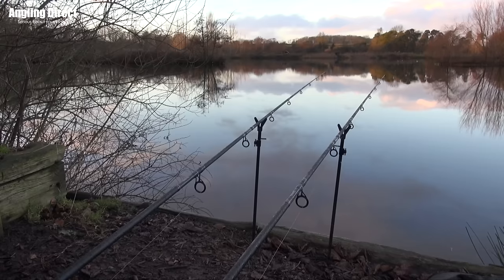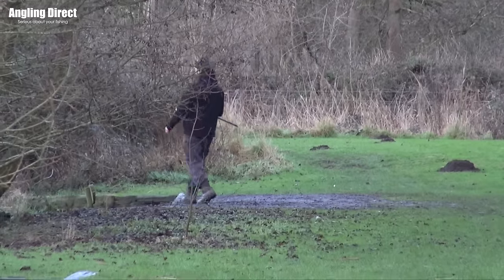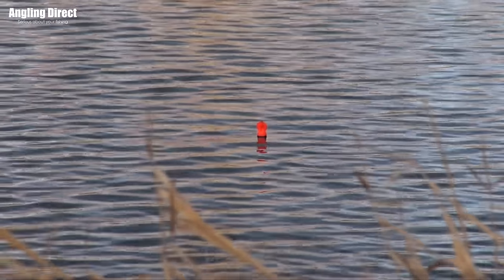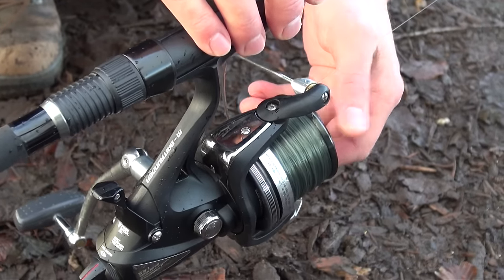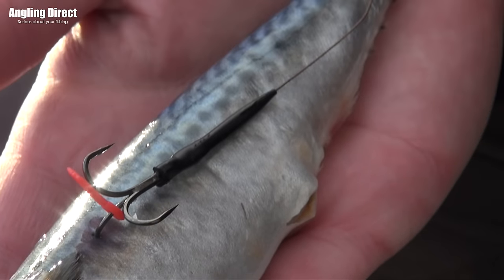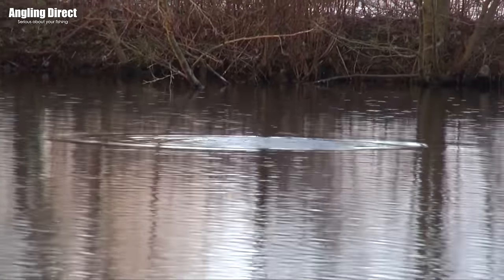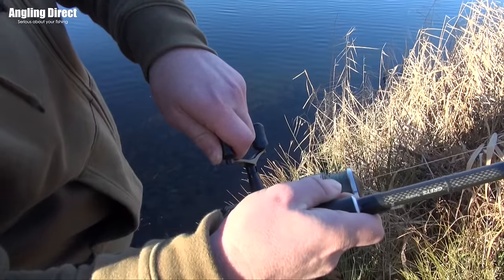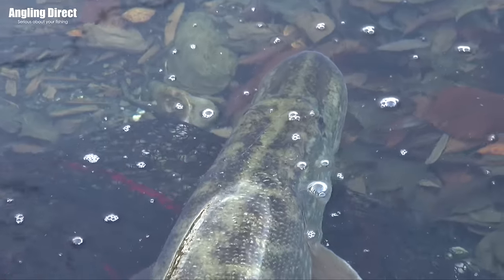Float Fishing With Deadbaits For Pike - How To - Beginners Guide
Throughout the winter months, the pike has to be one of the most popular coarse fish in the UK. As the weather cools and the prey fish begin to shoal up, the pike goes on the prowl and anglers up and down the country set their stall out to target this fierce, but delicate, freshwater predator.

There are many different ways of targeting them but one of the most popular and perhaps most exciting way of doing so is float fishing. There’s nothing quite like watching your float bob and twitch on the surface as they hunt out your bait.

We head out with AD Team member and Angling Direct Marketing Manager Oliver Harper to find out exactly how he does it.